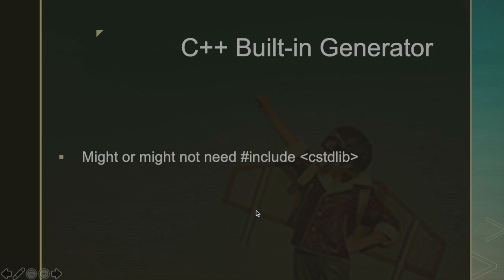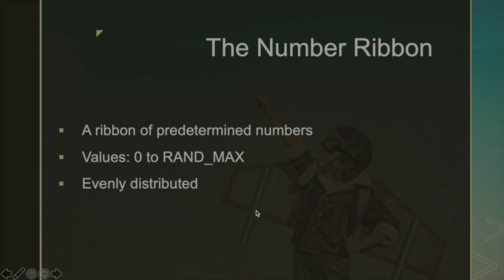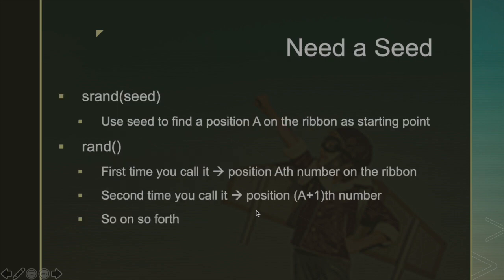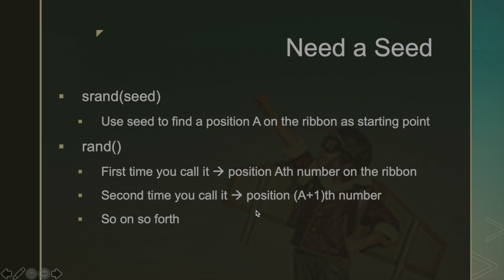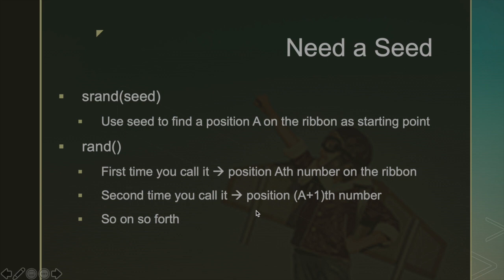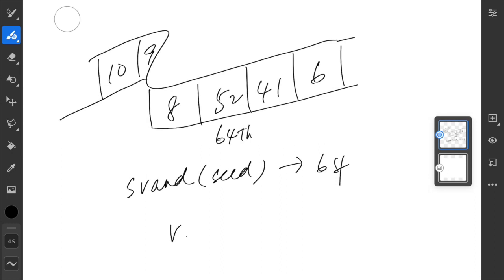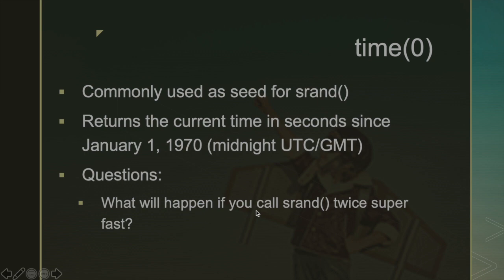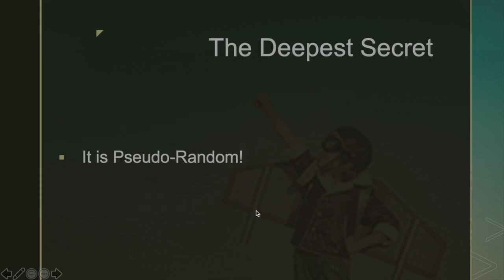Lecture 3-6 The Secrets of Randomness (previously 4-6)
The secrets of C++ Built-in Random Number Generator